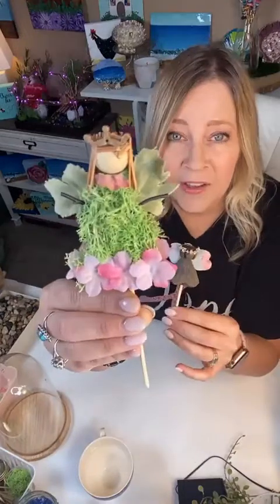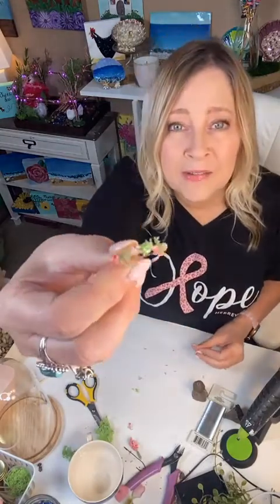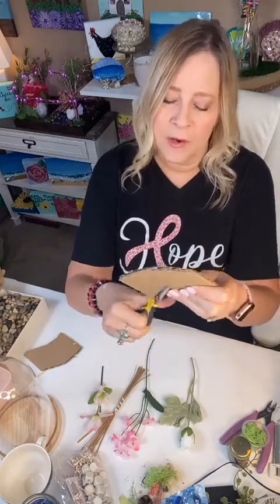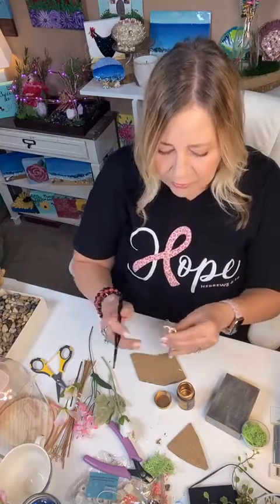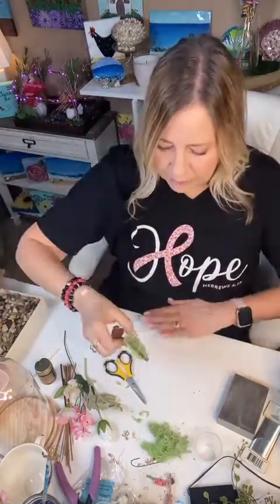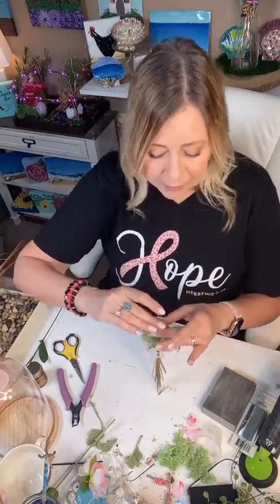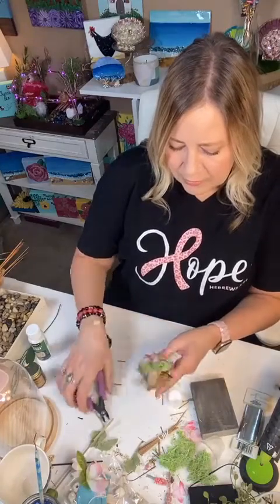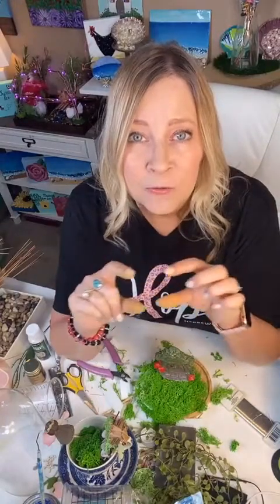How to Make Some Little Fairies for a Fairy Garden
This was a fun Facebook live where I show how to make some fairies for your fairy garden, a little teacup, or you can pop them in a plant!.

I teach art and DIY crafts in my monthly membership, Art & Craft VIPs. We also have a Zoom paint or craft party, at least one or two VIP guest artists or crafters, and a monthly challenge with a giveaway.

To read more about it or to get on the waitlist for an opening, go